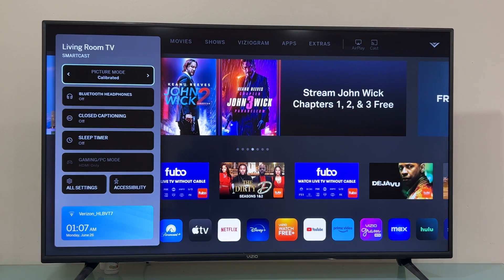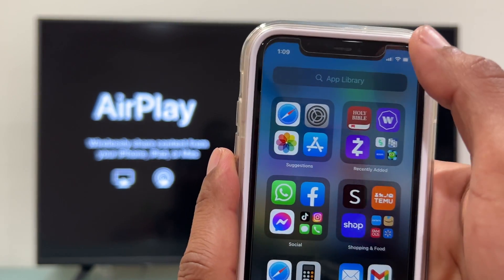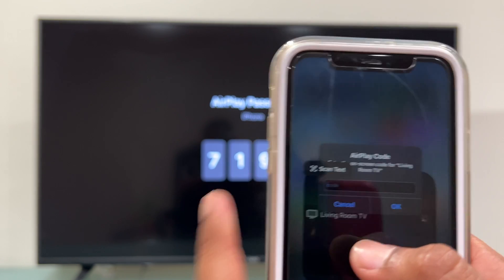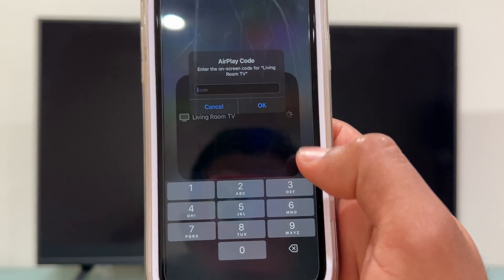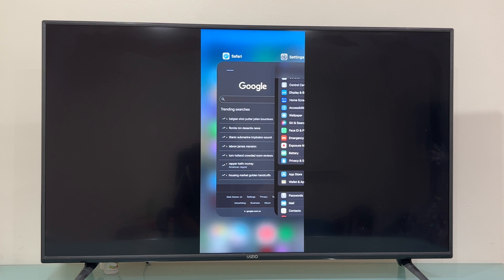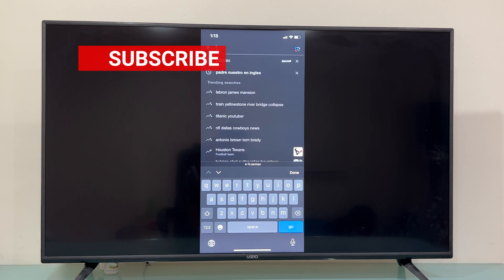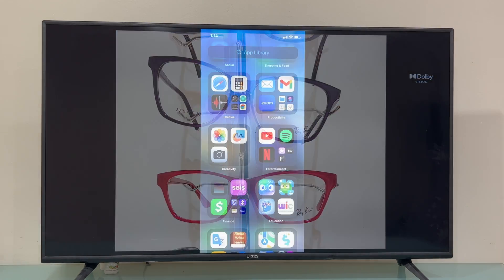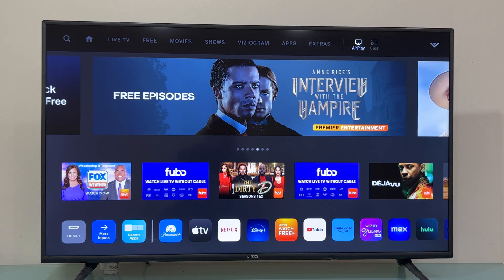Vizio Smart TV: Connect iPhone wirelessly to TV via AirPlay to watch Photos or Videos from Photo app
In this video, I walk you through the process of connecting your iPhone for the first time to your VIZIO SMART TV using Apple AirPlay/Screen Mirroring once done with the connection you can watch your content from your photo app as well as read a book stored on your iPhone on a bigger screen.

This works with iPhones 11 Pro Max, 12 Pro Max, 13 Pro Max, 14 Pro Max, 15 Pro Max, or any other older iPhone as long as it is updated to the latest IOS SOFTWARE VERSION.